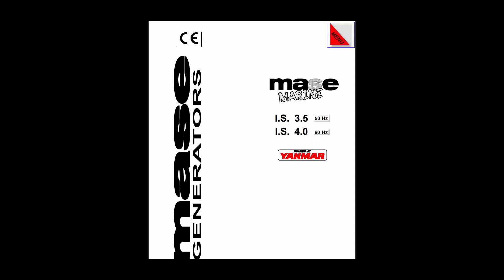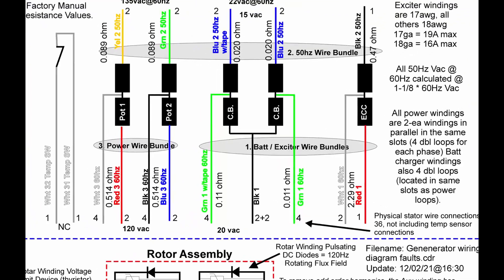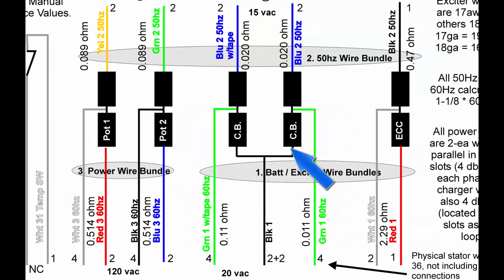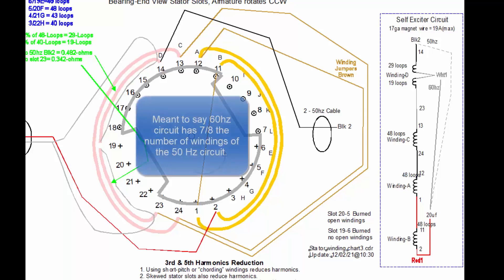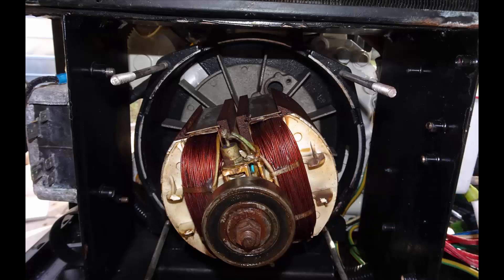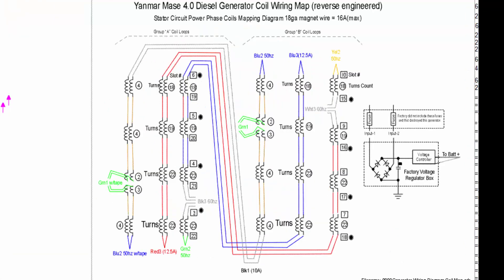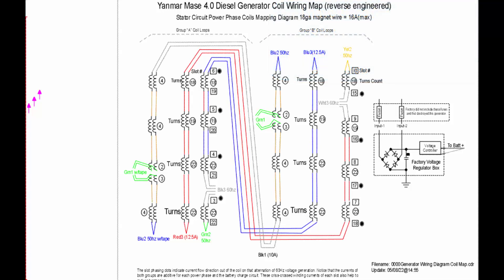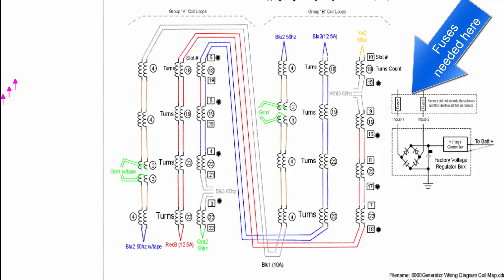Yanmar Part 1 Mase 4.0 Generator Reverse Engineer and Repair Overview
These videos have been revised to reflect various changes. This video explains how the generator is designed and introduces how it works.